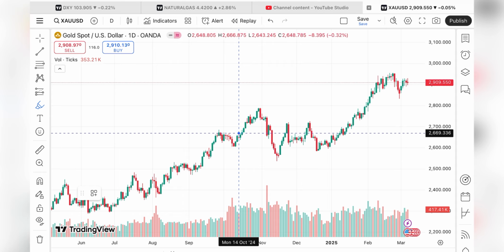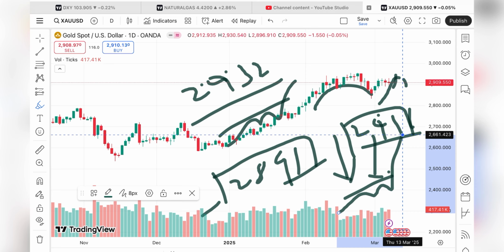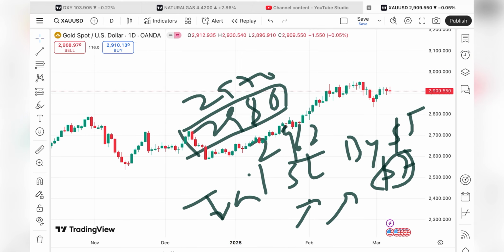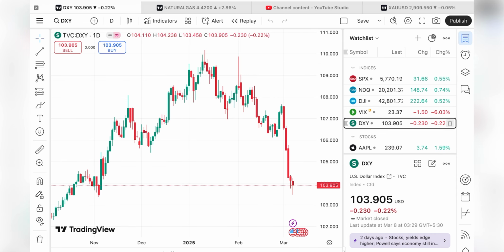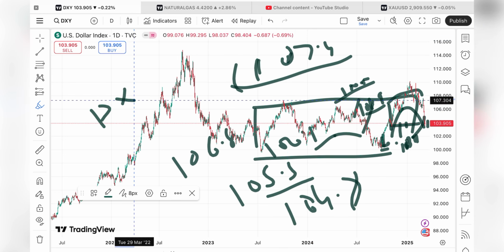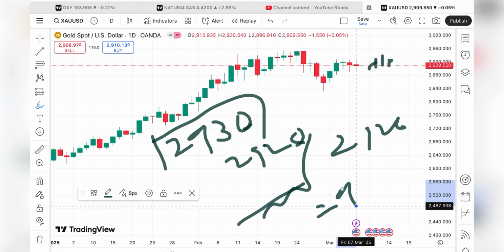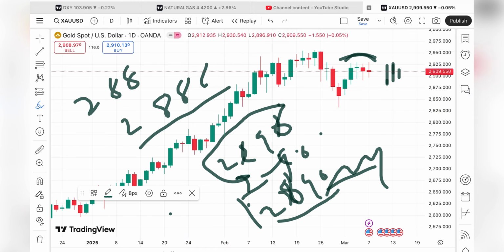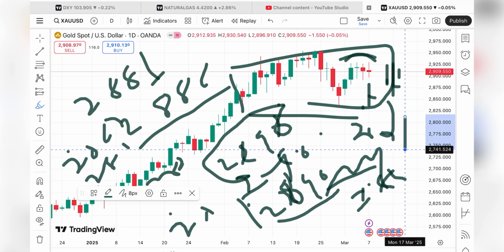10 - 11 March 2025 | Gold Price Prediction Next Week | XAUUSD Analysis Today | XAU/USD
Gold Forecast | 10 - 11 March 2025 | Gold Price Today | XAUUSD Trading Strategy | XAU/USD | Xãu | Xauusd chart | Xauusd live

Gold Price Analysis for 10 - 11 March 2025 | Gold Price Outlook in 10 - 11 March 2025 | Is This The Best Time To Invest In Gold | January 2025 | XAUUSD forecast | gold price next week

XAU/USD Trading Strategy | March 2025 | Gold Rate Today | XAUUSD Analysis Today | XAUUSD | XAUUSD Live

UPI : deepakzbro@axisbank

xauusd forecast,
10/3/25 - 31/3/2025